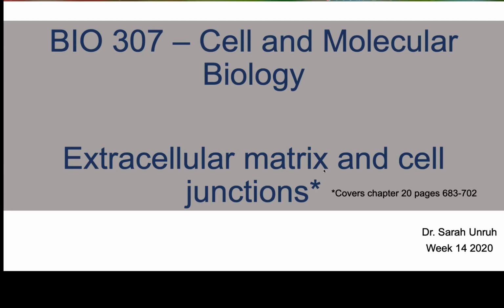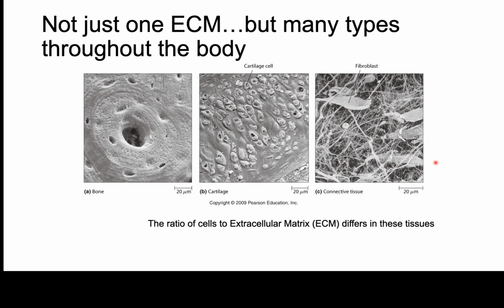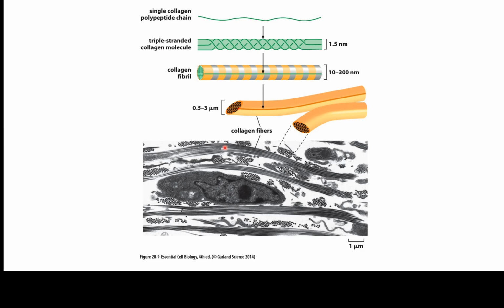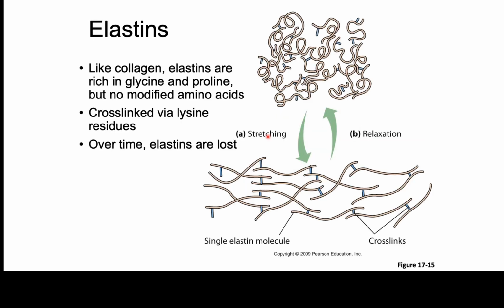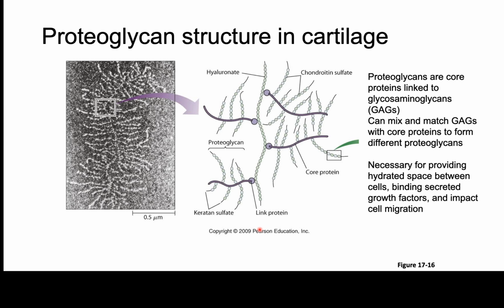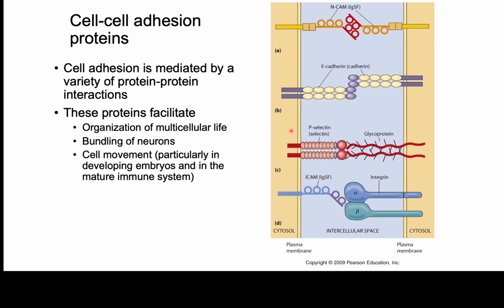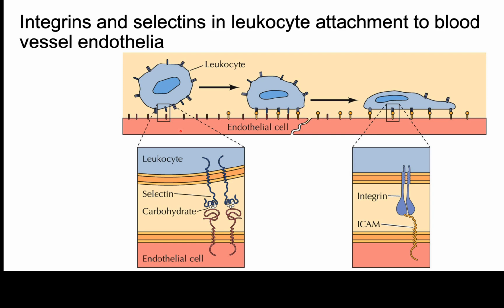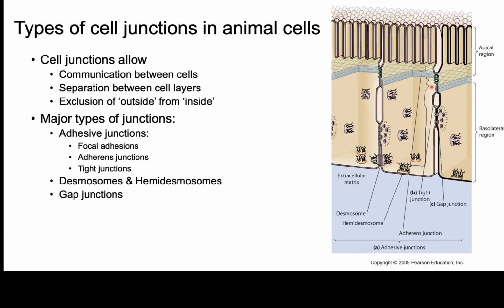BI307 Week 14 Extracellular Matrix and Cell Junctions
This video covers the material that surrounds and interacts with our cells.